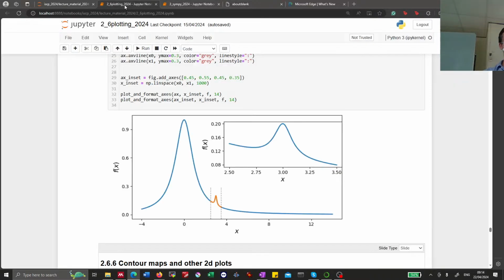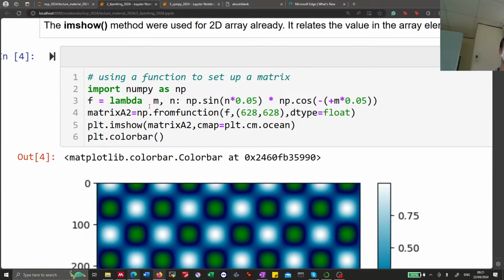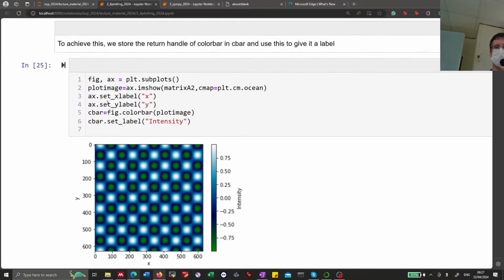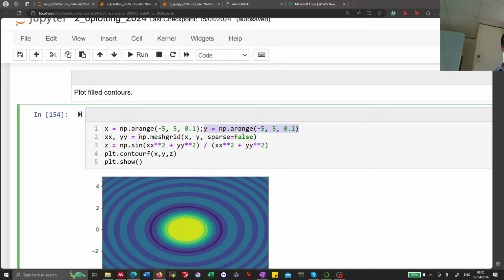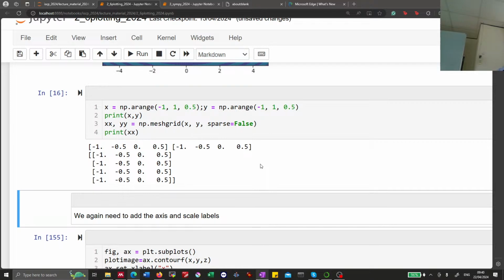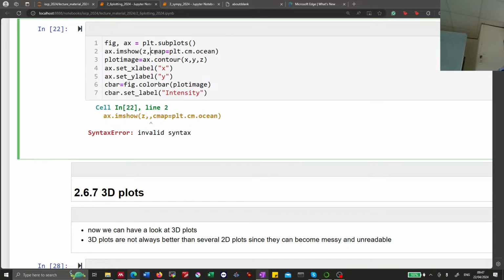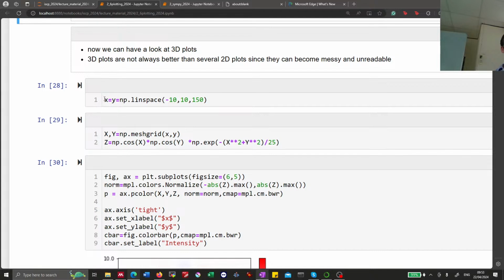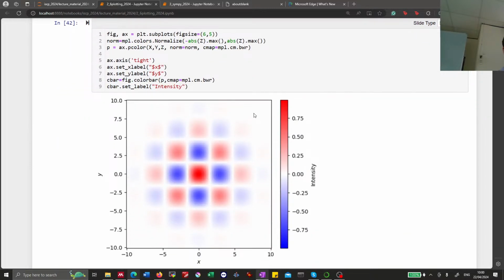Livestream von MOES453_ISCP - Lecture 08 part 1